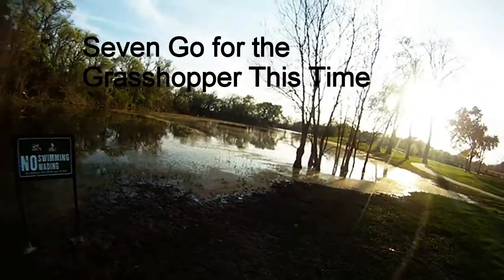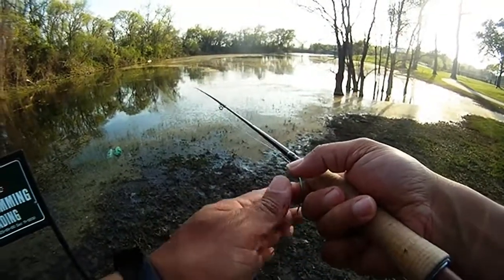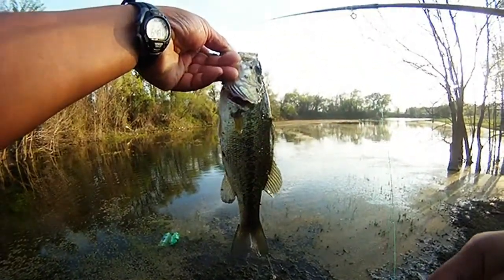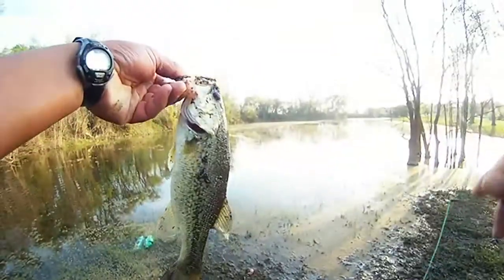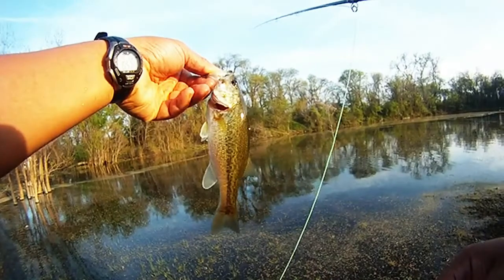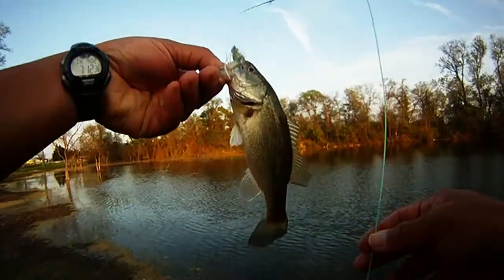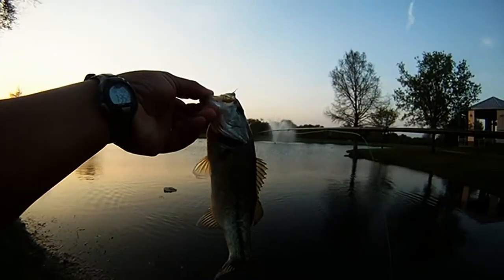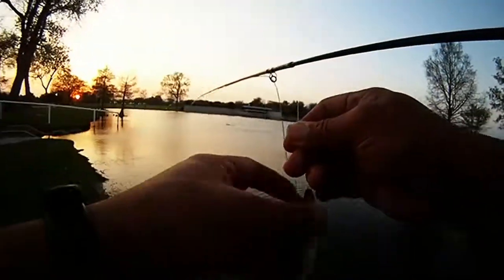Seven Bass Go for the Grasshopper This Time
Foam Grasshopper gets seven Bass this time! ###
Gear Used
Fly Rods:

9' 6wt TFO Pro II

9' 6wt TFO Pro II
6/7wt Echo Ion Fly Reel
OPST Commando Head 225 grain
100'-15lbs M-Maximum Catch Coated Running Line

Slab and Jig Rigs Material:
30lbs Trilene Mono
20lbs Trilene Mono

1/80 oz Jig Fly Hook

LLLL